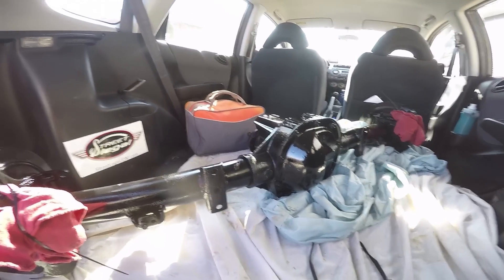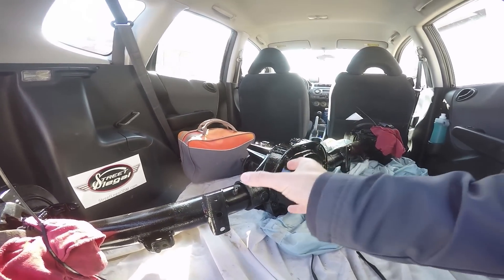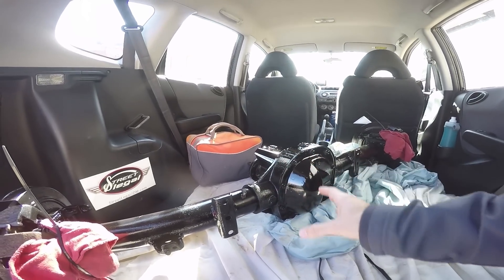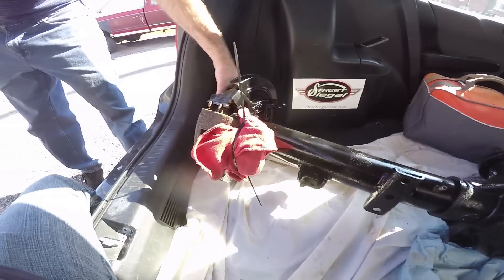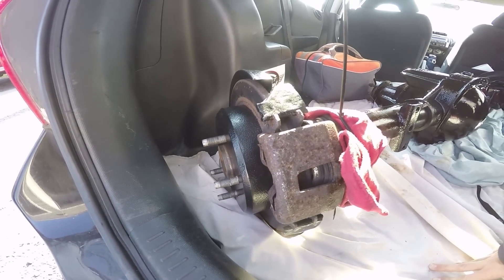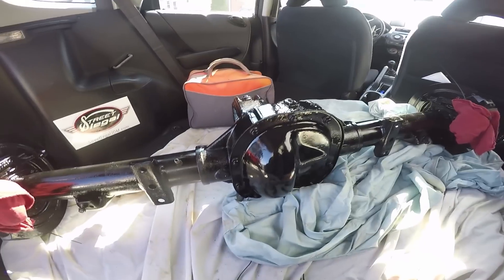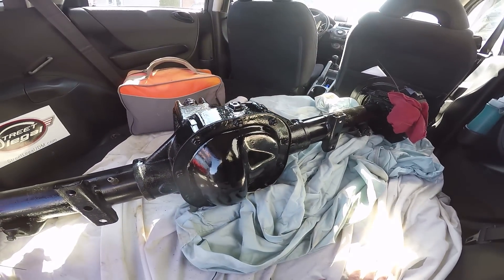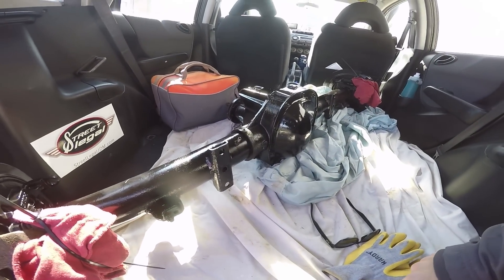Ford 8.8 Rear 3.73 Gears, LSD. Cut to 56.5in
This will be our new rear for Vagabond Falcon. It is a Ford Explorer rear end cut down to fit the narrow body of the 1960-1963 Ford Falcon. This rear end was rebuilt by GearHead Machining of Lansdale, Pennsylvania.